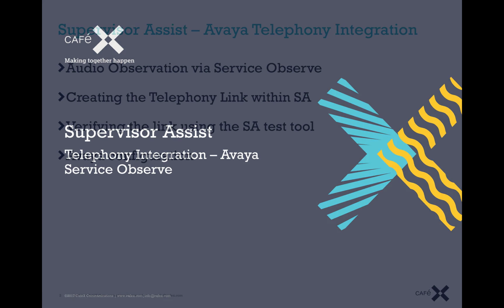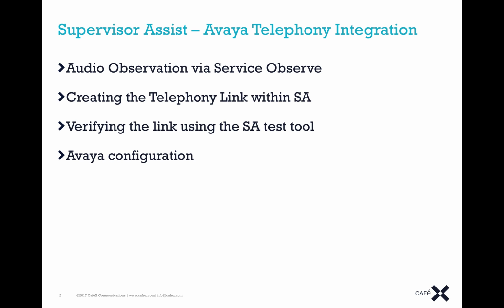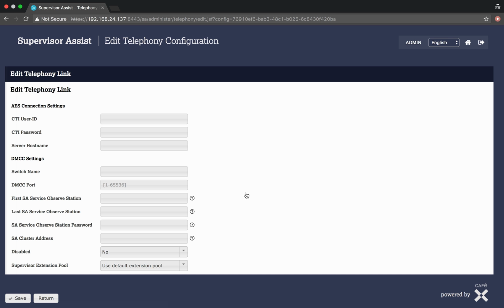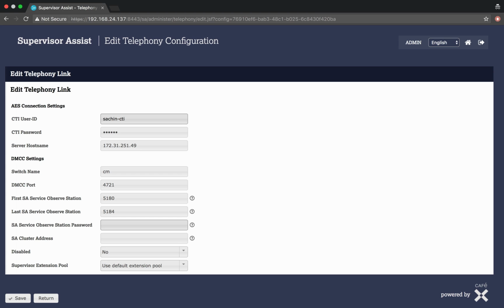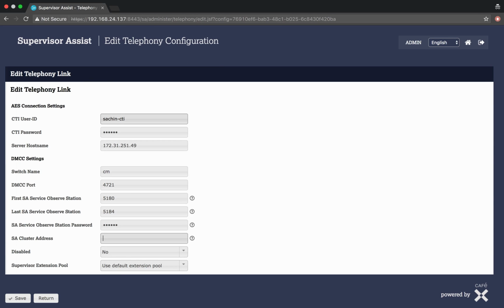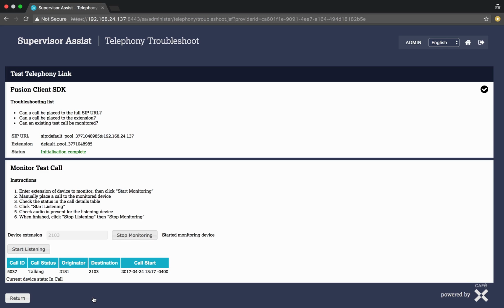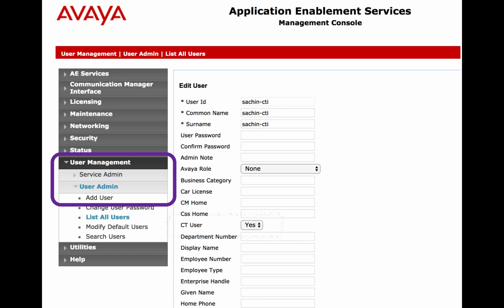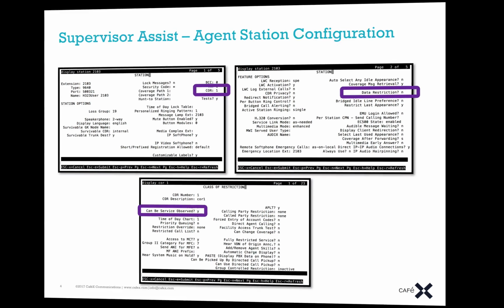SA Avaya (Service Observe) Telephony Integration